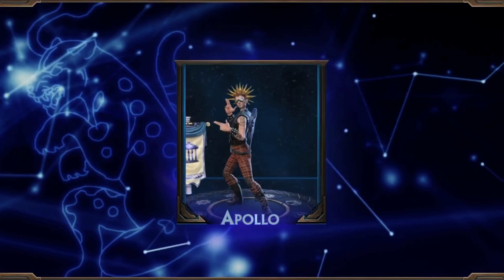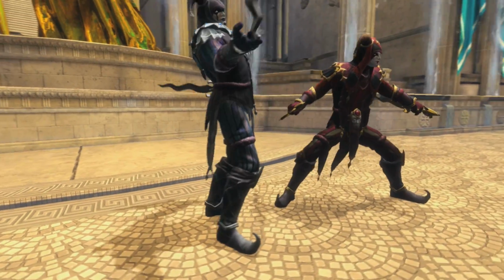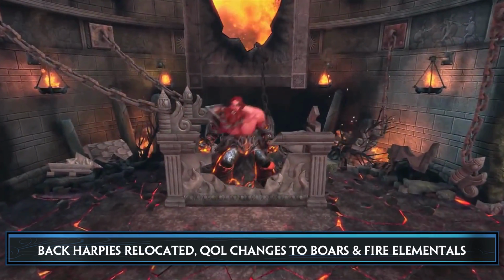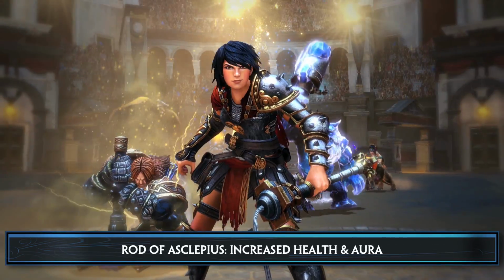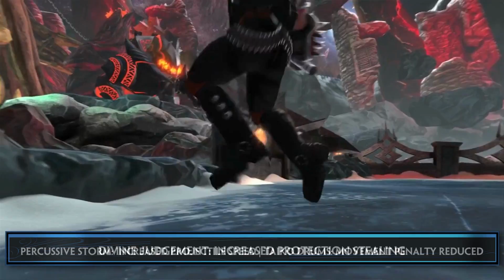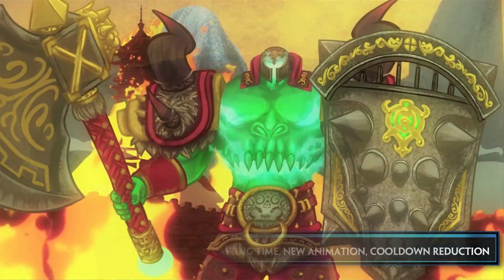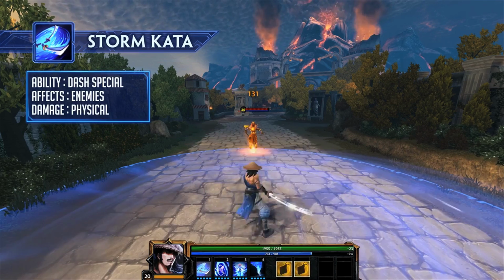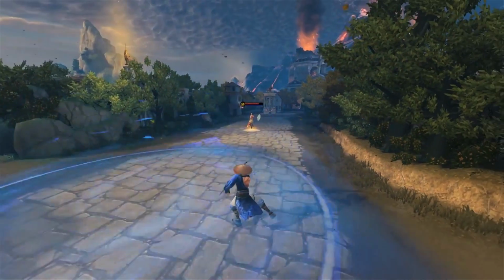SMITE - 3.8 Patch Overview - Perfect Storm (May 10, 2016)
Join HiRezAmanda for the latest patch coming to SMITE - introducing the Perfect Storm patch, coming May 10 to SMITE.  For the full patch notes, head over to our official

What is a MOBA?

Multiplayer Online Battle Arenas, or MOBAs for short, originated as a sub-genre of the RTS (Real-Time Strategy) genre. Because of this, in most MOBA games, the player takes control of a single character from the isometric (top-down) view akin to most RTS games. Typically, in MOBA games, a player takes control of a single character on one of two teams. Those players choose characters that all have their own abilities, or “kits”. To win, the players must use a combination of abilities, teamwork, and strategy to not only best their opponent, but destroy the opponents main structures. A bonus to the genre is that most MOBAs are free games, which is definitely a contributing factor of the their massive success. The genre has many titles, the largest of which being Defense of the Ancients (DoTA) and DoTA 2, League of Legends (LoL), and most recently SMITE!

SMITE is one of the more recent free MOBA games to enter the fray. In SMITE you don’t just choose a character, you choose a god. You’ll instantly feel an attachment to characters like Thor and Zeus because even if you don’t know the lore behind them, you’ve at least heard their names before! What makes SMITE so immersive is Hi-Rez Studios’ inclusion of historical lore into the gods’ abilities, kits, and play styles. Thor and Loki aren’t just characters from Marvel comics and movies. They’re also a part of Norse mythology and you can take control of them in SMITE!

What makes SMITE different?

SMITE takes all of the strategy of the top MOBA games and adds another layer of difficulty by putting you into the action! Unlike most MOBA games, SMITE offers players the chance to experience the MOBA genre they know and love from a third-person perspective. This unique perspective allows for an extremely immersive experience unlike any other game in the genre. While this doesn’t sound like such a big change, once you play it you’ll understand! All of these things added together is what has gaming websites everywhere continually rating SMITE as one of the best MOBA games available!